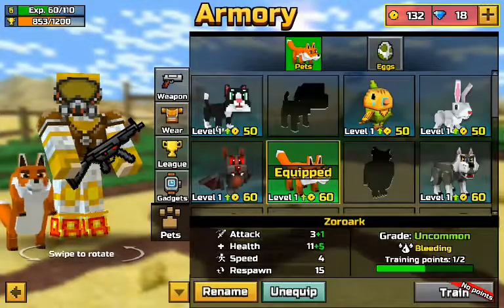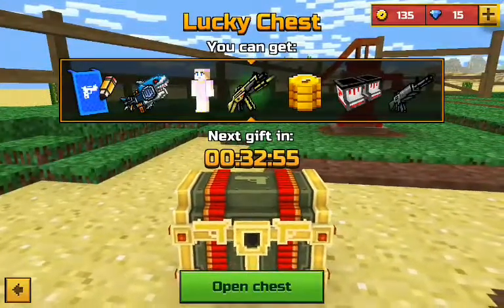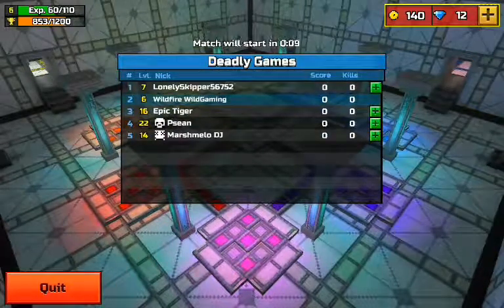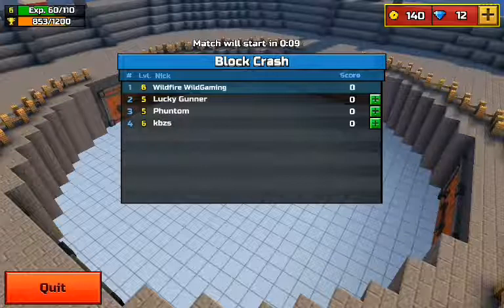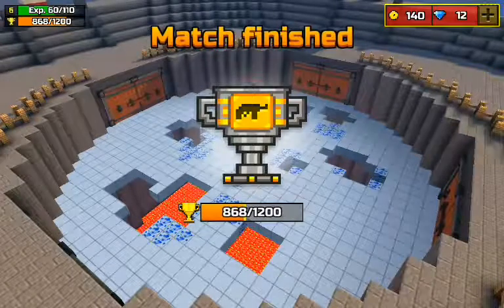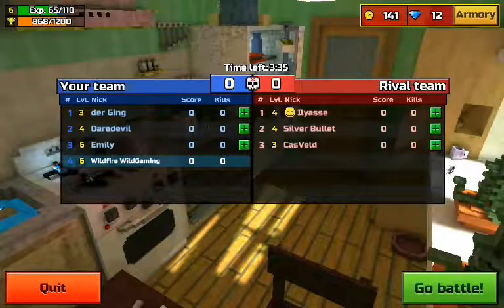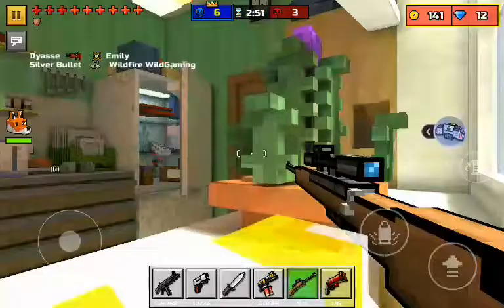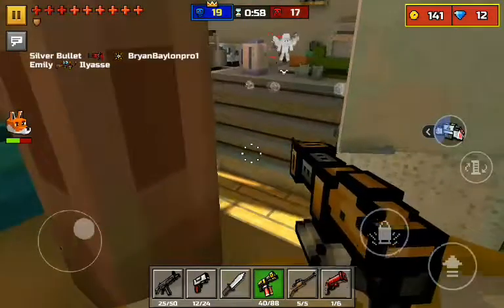Pixelgun OBTAINING NEW STUFF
As always don't forget to like and subscribe to join the notification squad And if you want to see more videos like this comment on this video it helps a lot